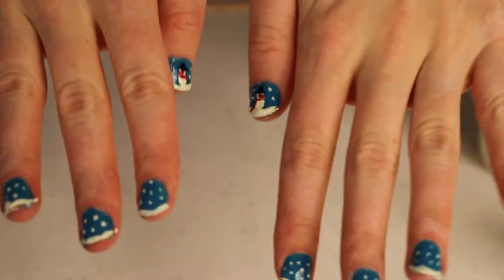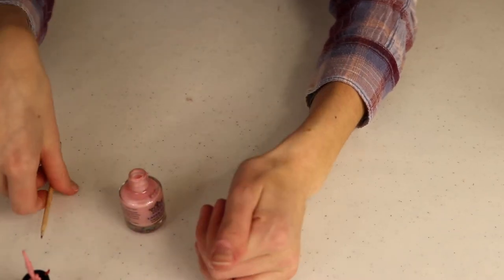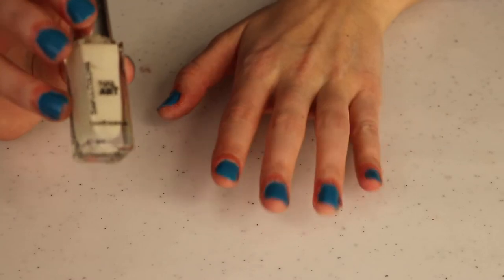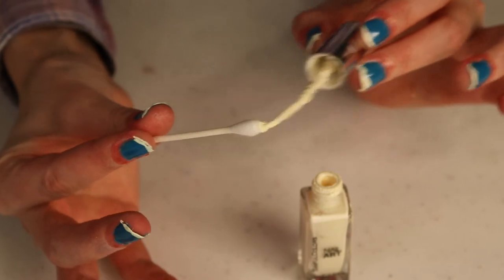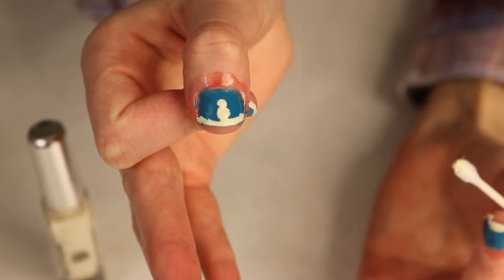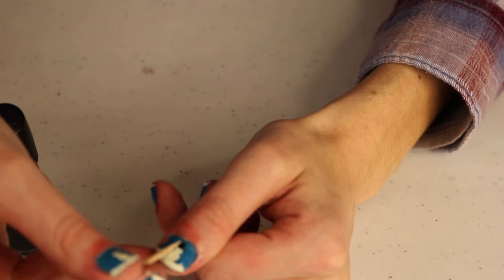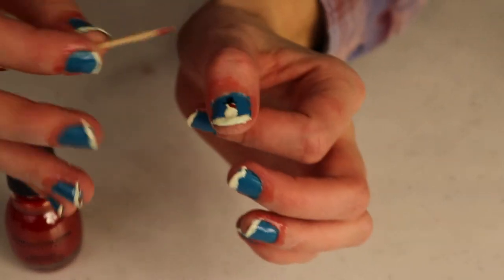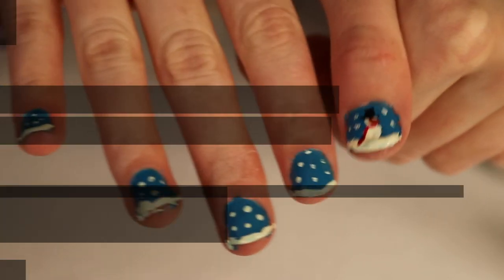How to Paint Snowman Nail Art | Countdown Day 19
Liquid Latex

Get your nails ready for Christmas! While nail art isn't usually thought of as crafting, it's still a form of painting. I'm no expert with nail polish, but I've figured out some hacks to make this design doable for any skill level!